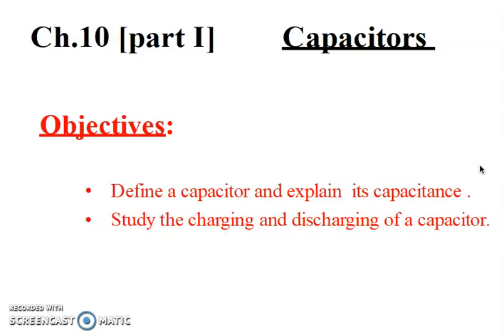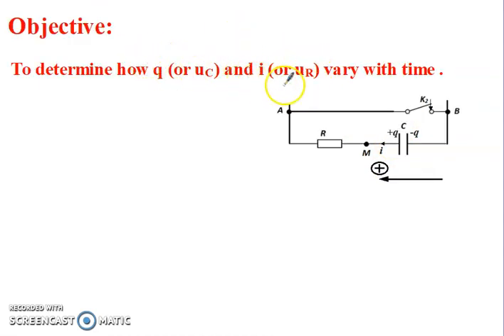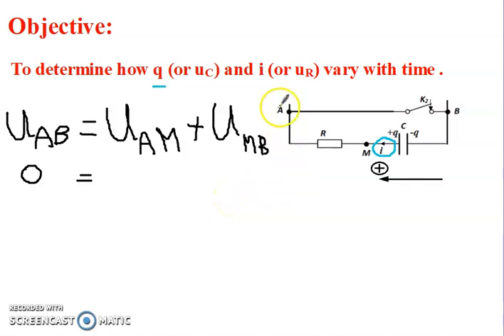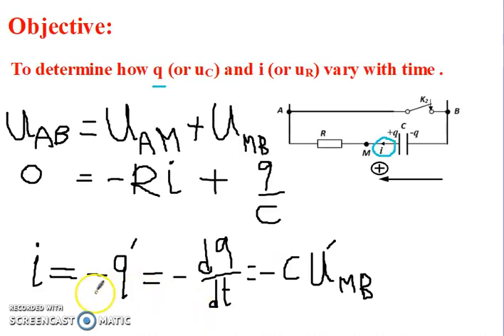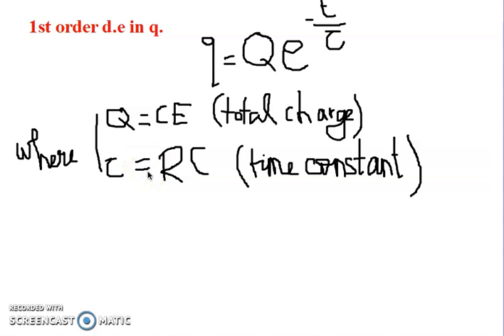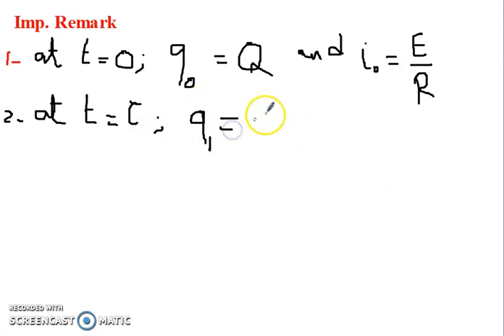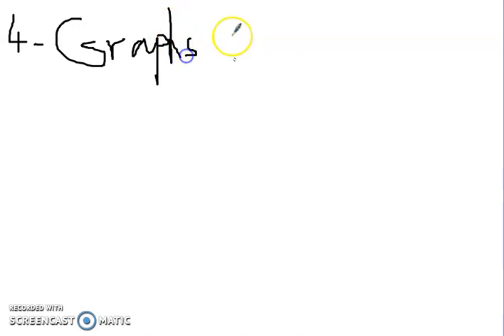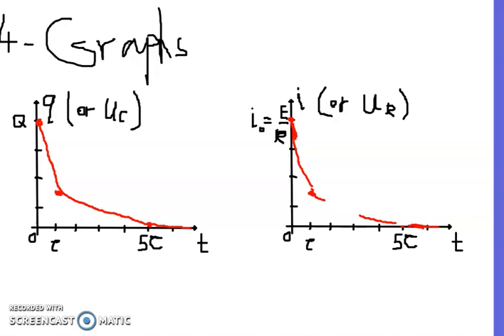GS LS,ch10 part/Charging and Discharging a Capacitor/ v6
In this video, I establish the differential equation which describes the variation of the charge on capacitor during discharging phase.